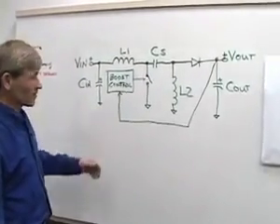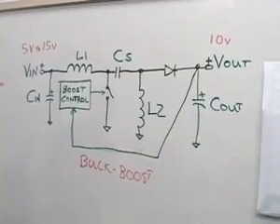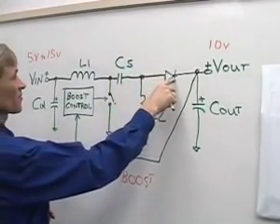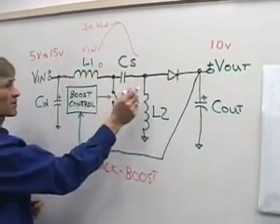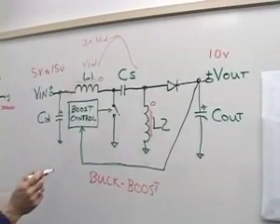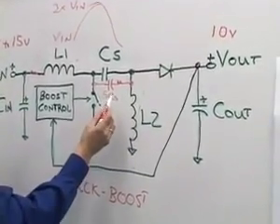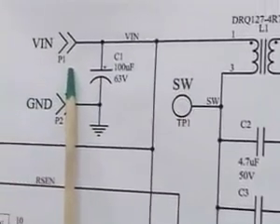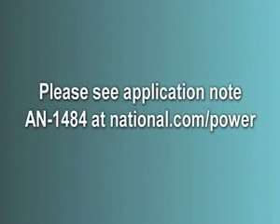SEPIC converter circuit basics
Bob explains how SEPIC converters work on the white board and then shows a real circuit using the LM3481 low-side N-channel controller.